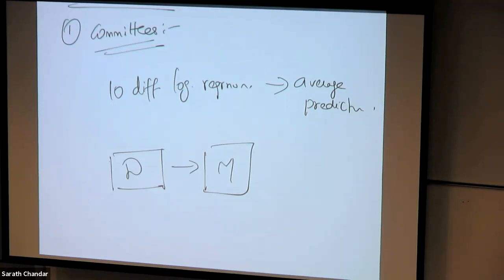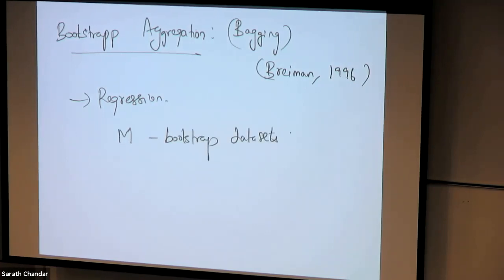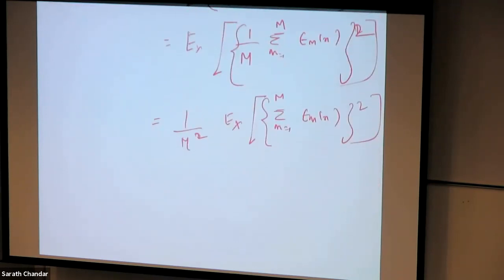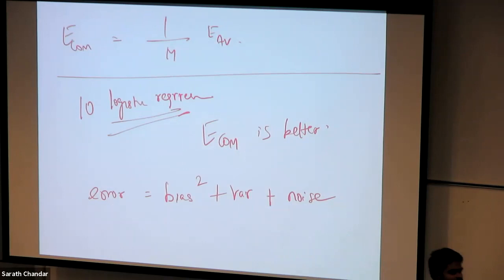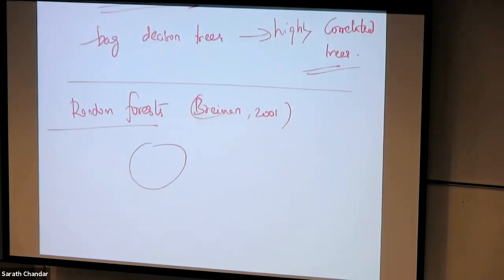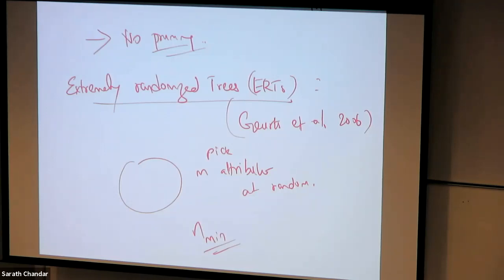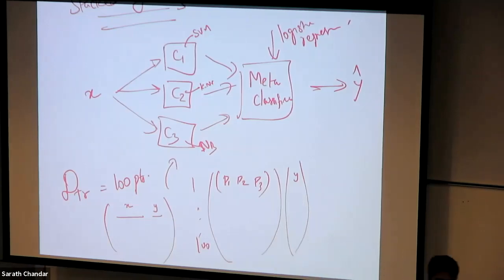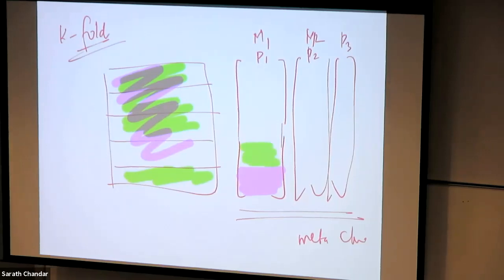Random Forests | Stacking | Machine Learning (INF8245E) | Lecture-8| Part-3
This video gives an introduction to Ensemble approach

Happy Learning